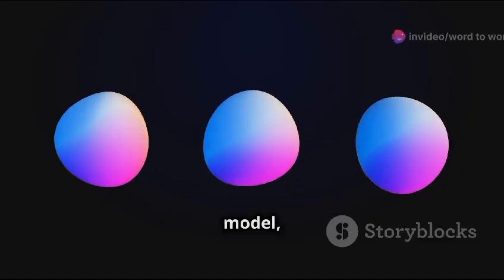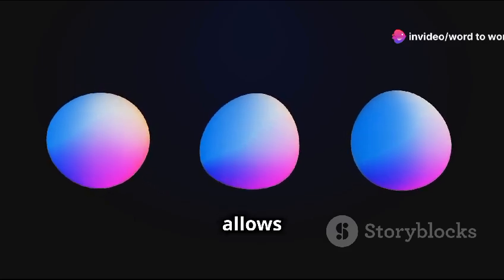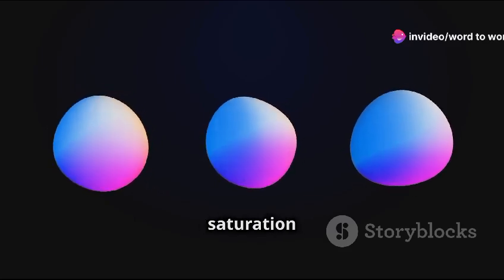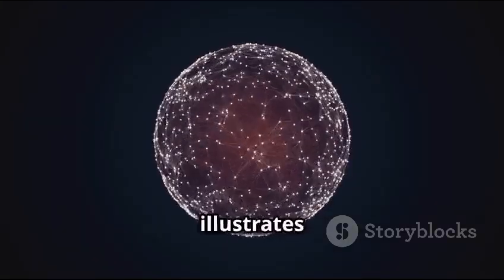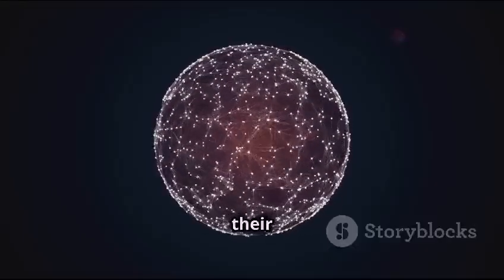Hair Color Theory | Chapter 2 , 3 Mastering Hair Color Design: Professional Tips & Techniques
I will share with you guys the professional hair color theory which will be A to Z with great detail.Watching these videos will give you a complete understanding of hair coloring like Color Week Color Mixing Color Shades Color Selection Dyeing  I will share with people all kinds of information about highlights, slow lights, full dyes, all types of hair colors and coloring.
LAW OF COLOR

This law states that to as and are pure colors, which are re colors. When mixed together in varying proportions, they create all other ce Secondary colors are created when equal proportions of two primaries are mixed together. Ter colors are created by mixing a primary and a secondary color in equal proportion.

PRIMARY COLORS

Yellow, Red, Blue